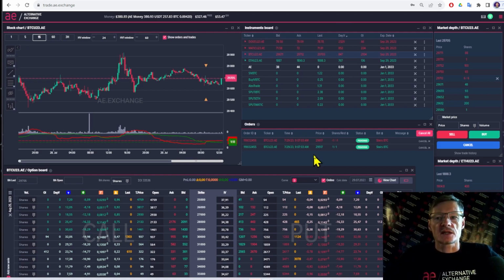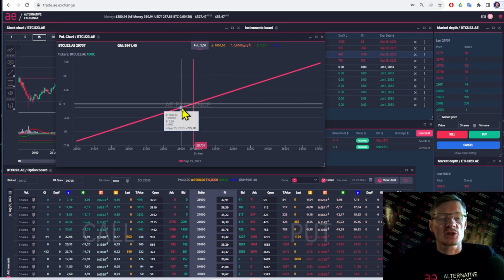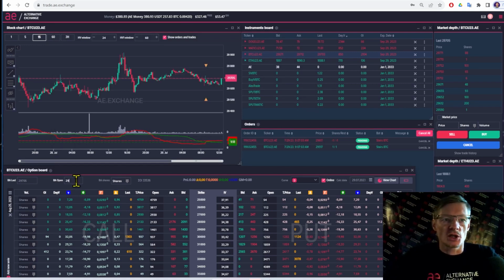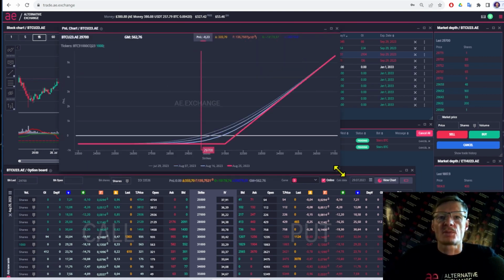Remember this MAIN RULE of Trading! | Trading 2023 | Trading Master Class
Since 1999 I have been successfully using this main trading rule and every trader should use it. This trading rule will help you to avoid big losses of investments! No matter with what you trade:  options, stocks, bonds, futures, it is important to memorize and apply this rule in every transaction when trading options on the AE exchange.

Video topic: Remember this MAIN RULE of Trading! | Trading 2023 | Trading Master Class